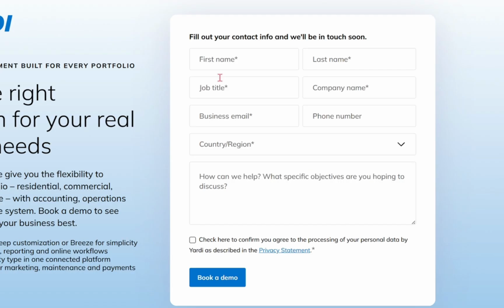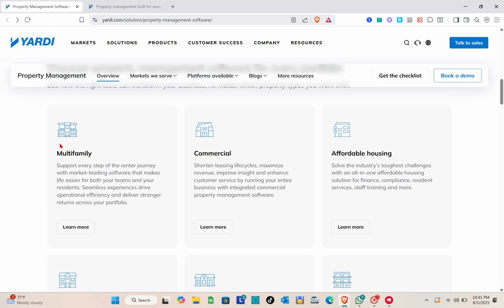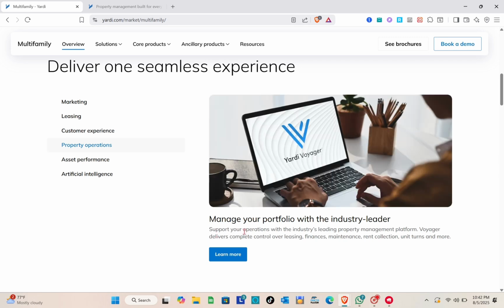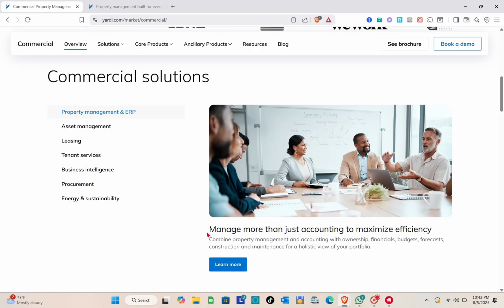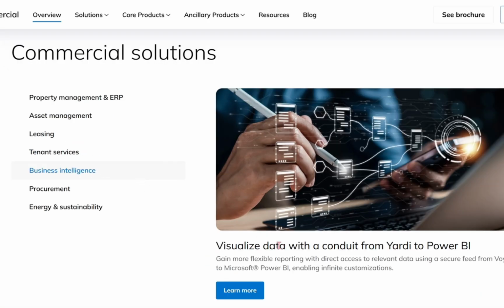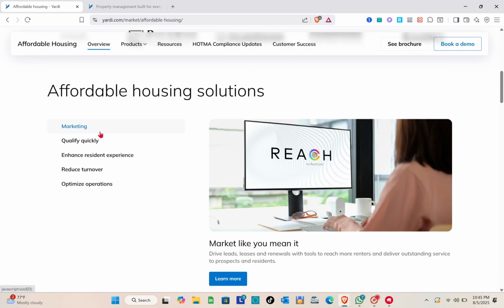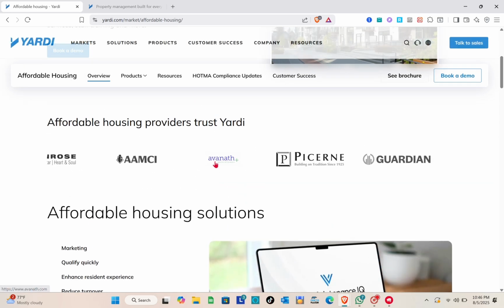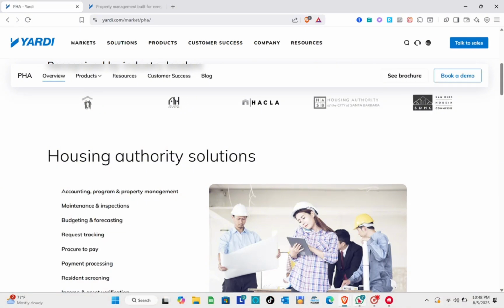Yardi Property Management Tutorial || How To Use Yardi Facility Management Software (Full Guide)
In this video, we're going to discuss how to use **yardi systems** for **property management**. This includes how to navigate the platform and book a **property management software demo**. Learn about **property management solutions** using Yardi.